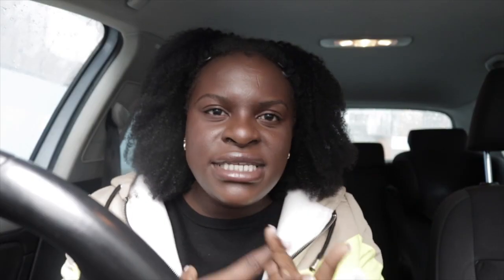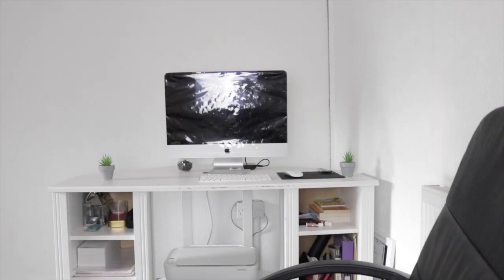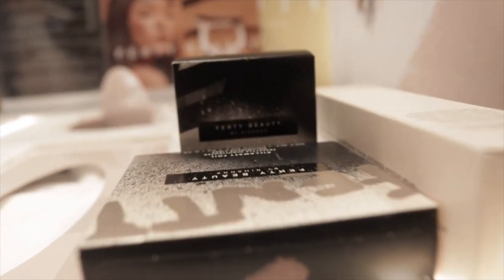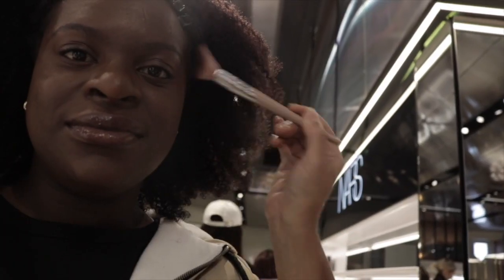How to SHOOT CINEMATIC B-ROLL For Better VIDEOS | Tech File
This video will explain how to shoot cinematic b-roll, what is b-roll and different tips to shoot good b-roll. B-roll is a good place for beginner video or content creators to start as it creates a template for your main film.

 When I started filming my experiences I had no clue how important B-roll was. As a result my videos were dull and monotone. As I began to learn elements of cinematic videos and how to create them- I developed a deeper understanding of B-roll. In today's video I'm demonstrating how to capture b-roll and the key points to remember when shooting b-roll.